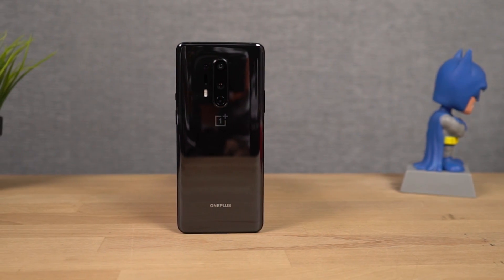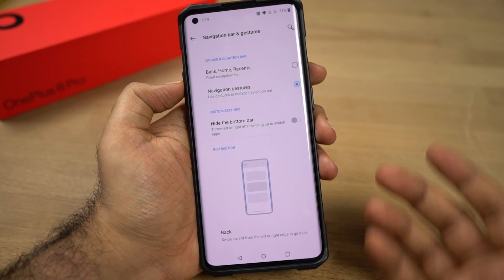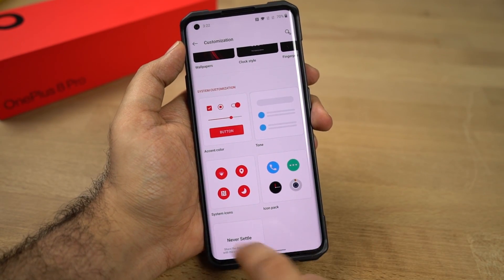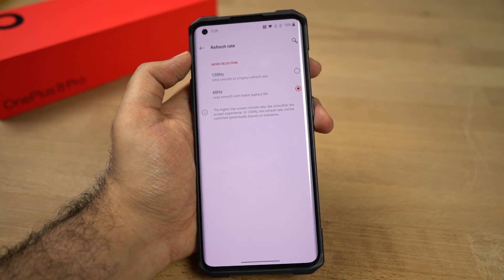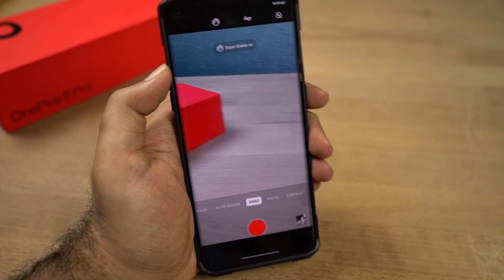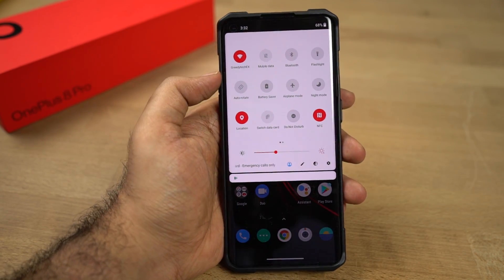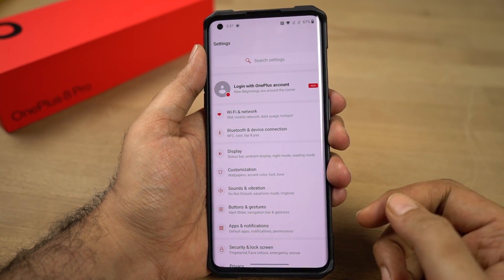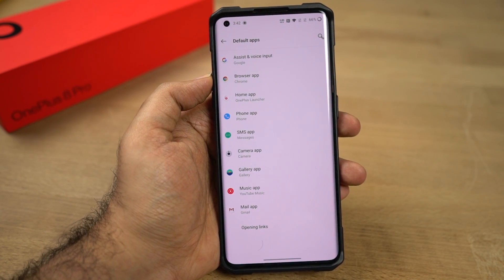OnePlus 8 Pro 20+ Tips and Tricks